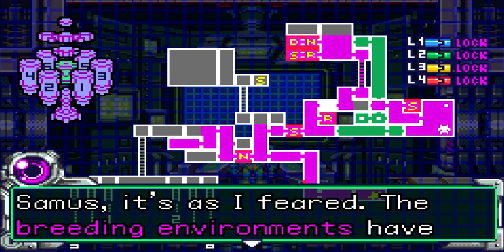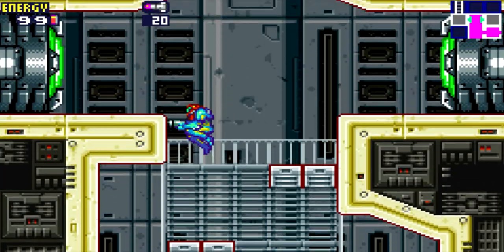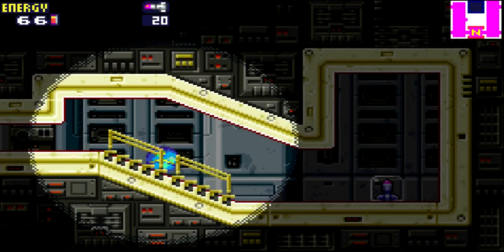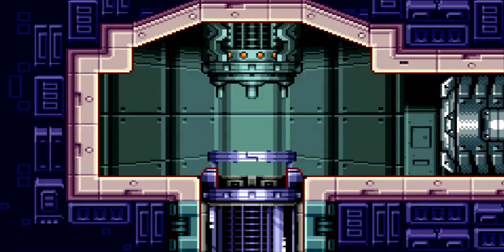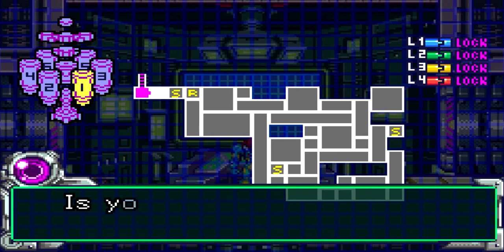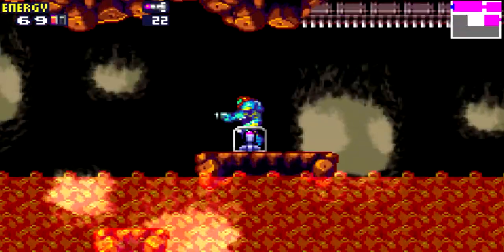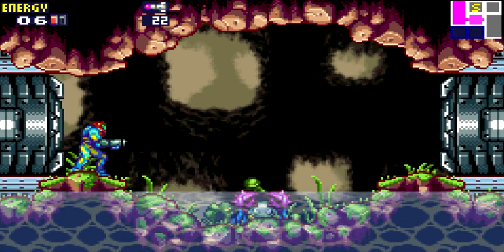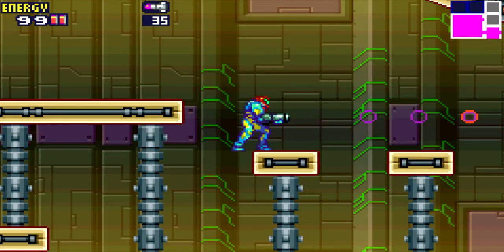Metroid Fusion Blind Playthrough #2- Thats alot of missiles!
Bout those save errors that is part of the emulator for some reason...if you know how to make them stop please tell me!
Partner(s) in the video:None

And tell your friends to help a guy out! :D